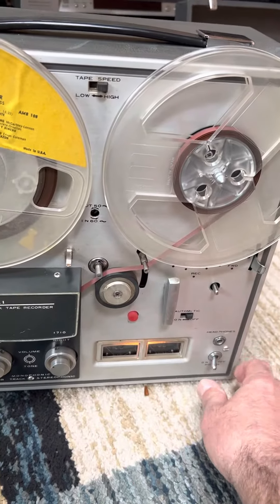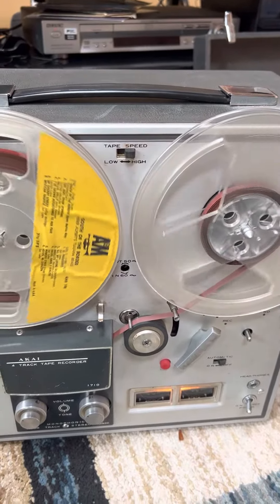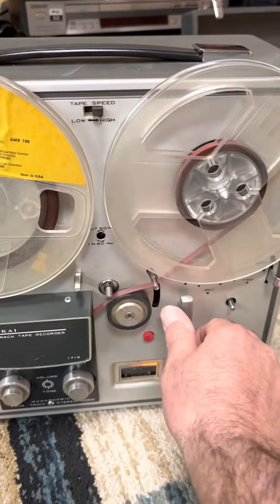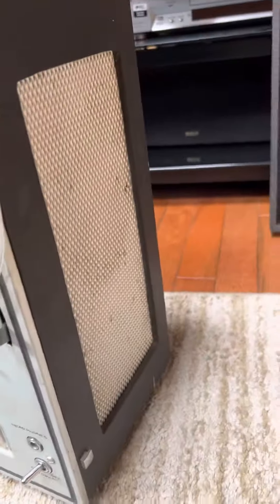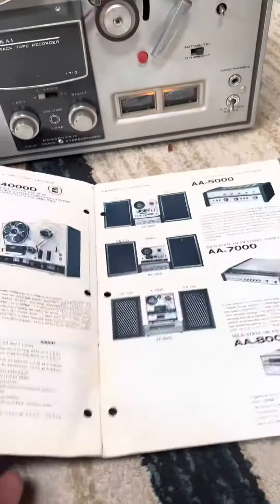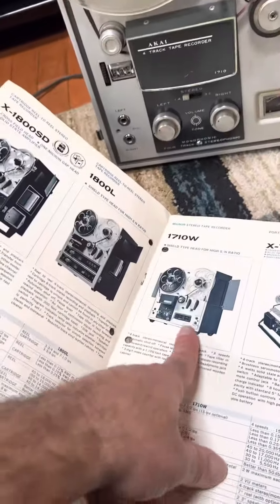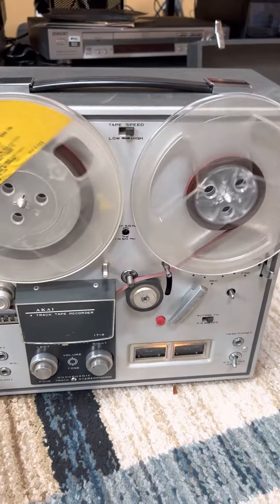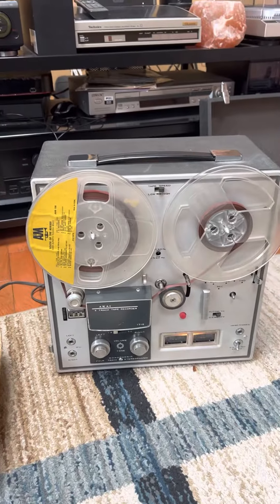Akai, 1710 reel to reel demo Facebook